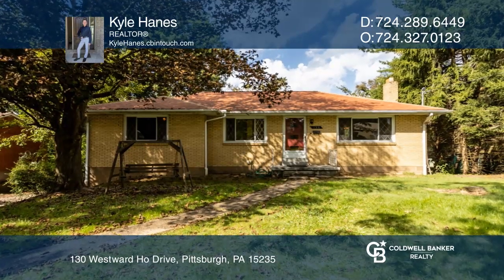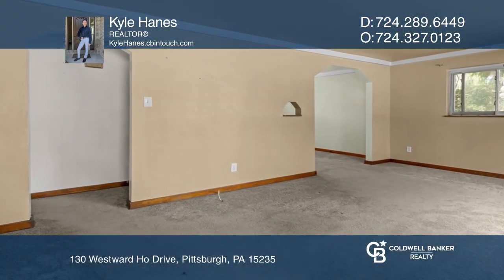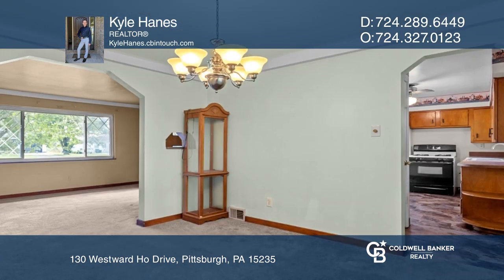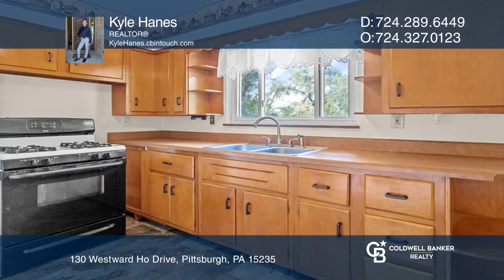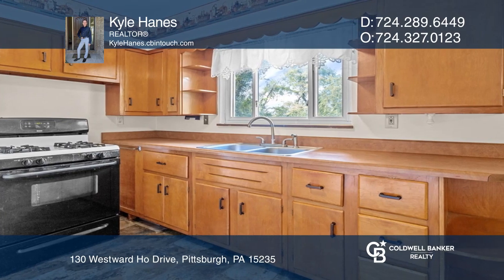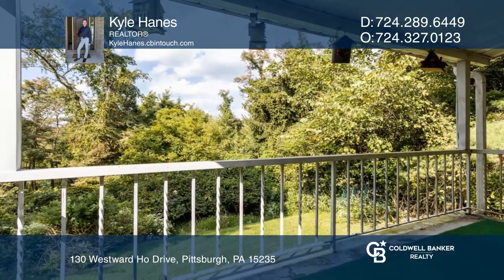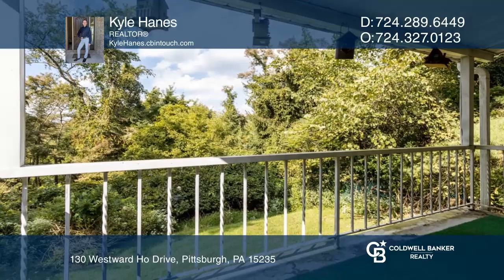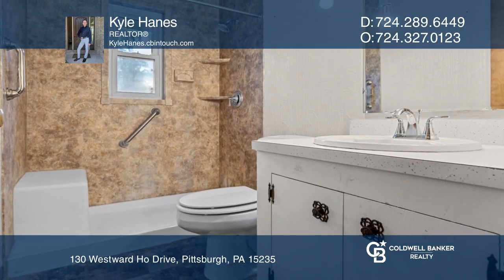130 Westward Ho Drive Pittsburgh, PA | ColdwellBankerHomes.com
130 Westward Ho Drive, Pittsburgh, PA

Welcome to 130 Westward Ho Drive! This cute home has loads of character! The front entrance opens into the main living space. The extra large window allows for tons of natural light in the living room. Being adjacent to both the kitchen and living room, the formal dining room is the central gatherin